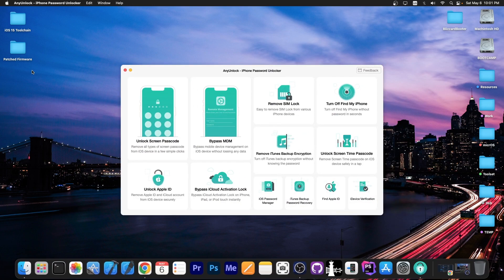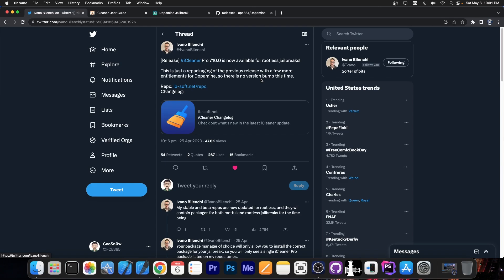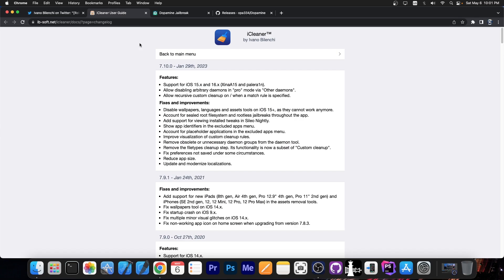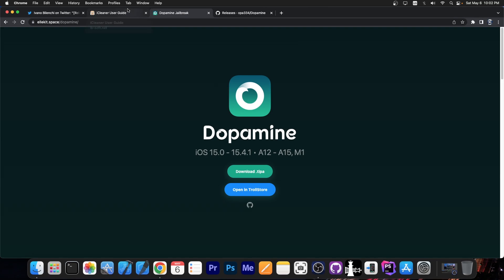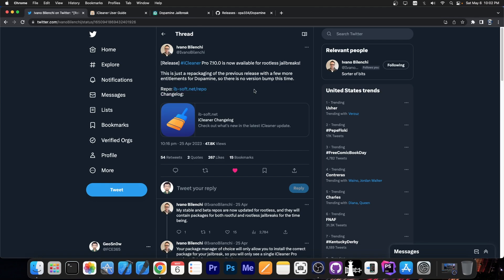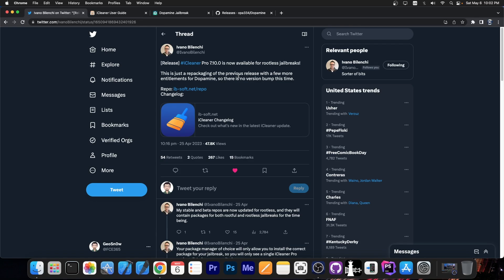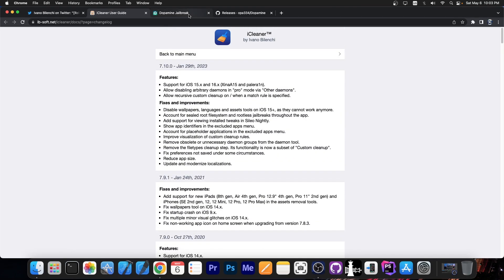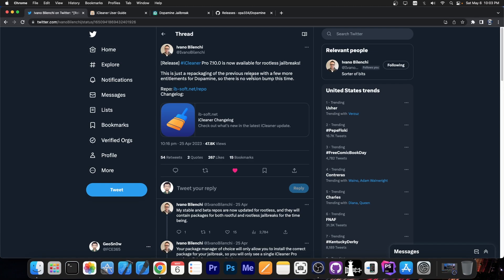iOS 15.0 - 16.4.1 JAILBREAK News: iCleaner Pro Tweak Now Supports Rootless Jailbreaks (All Devices)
▶ Grab AnyUnlock to fix forgotten Apple ID, MDM, Screen Lock, and more

In today's video, I have very good news for those of you who are using Dopamine Jailbreak, XinaA15 Jailbreak, or rootless PaleRa1n. The well-known iCleaner Pro tweak has been updated to support rootless jailbreaks on iOS 15.0 up to iOS 16.4.1. You can now keep your device clean and running smoothly even on rootless jailbreaks.

iCleaner is one of the oldest, most popular tweaks in the jailbreak community. It allows you to clean unused dependencies, remove temporary files and junk created by tweaks that can occupy a lot of space on your device, and it can also enable / disable various daemons, tweaks, etc. so that you are in control of what runs on your jailbreak.

~ GeoSn0w